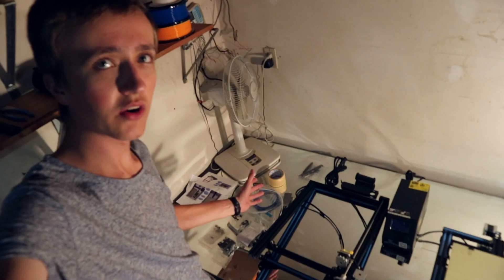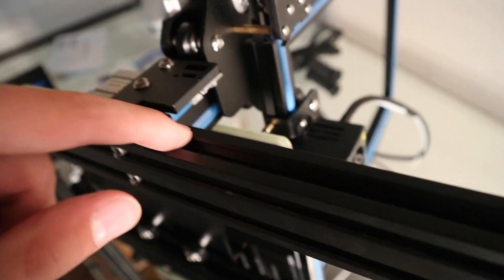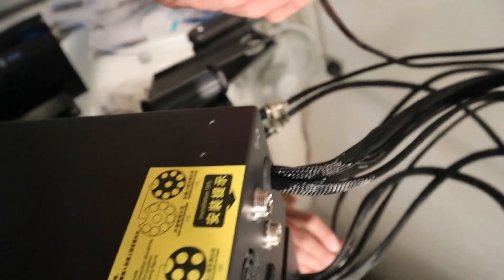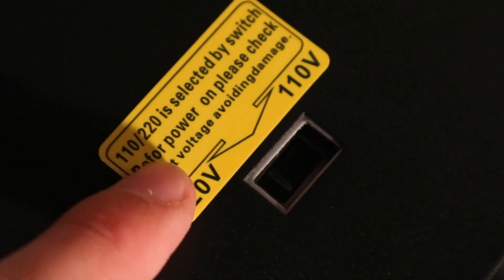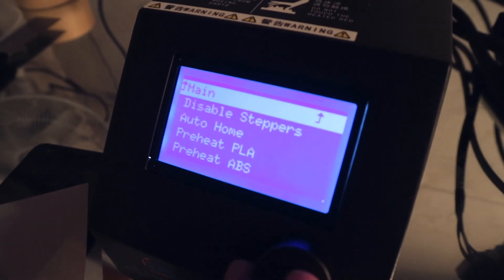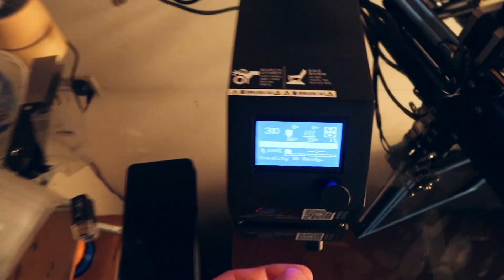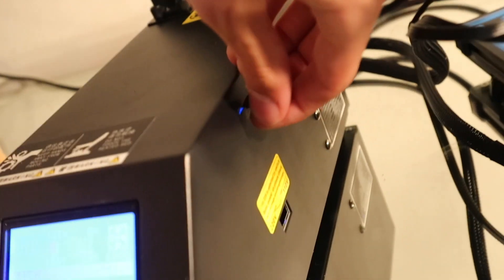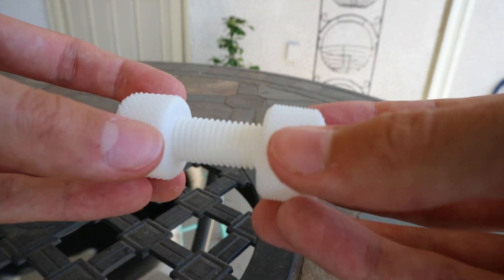CR-10 Unboxing and Assembly - Best 3D printer?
GearBest sent me the CR-10 for review so in this video I unbox it and procede to the assembly. There are instructions included but if you don't like reading, you can just warch this video and you're covered.